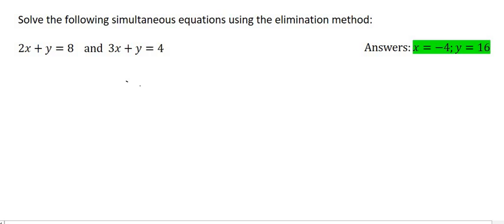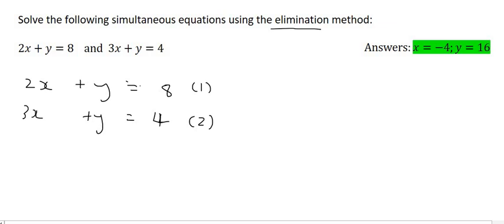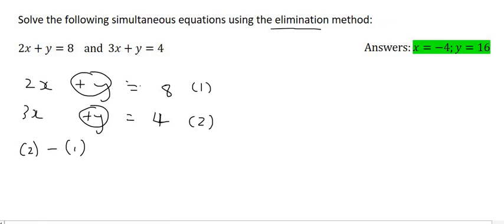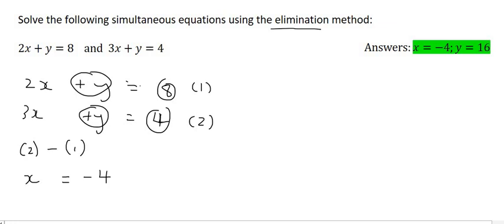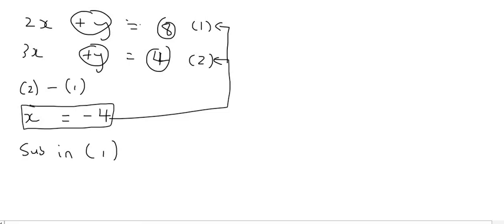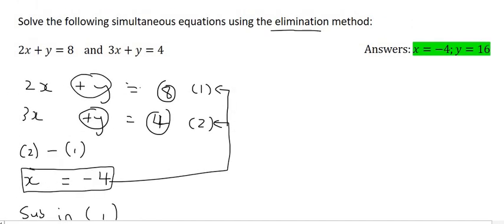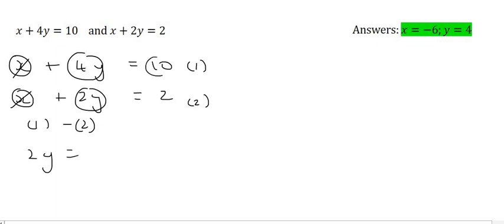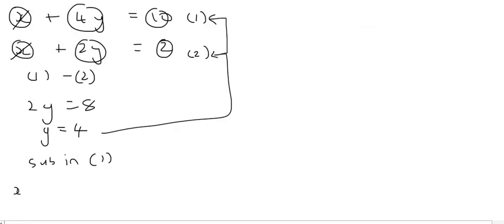Simultaneous Equations grade 10 | Elimination